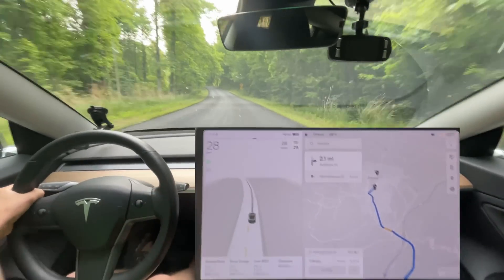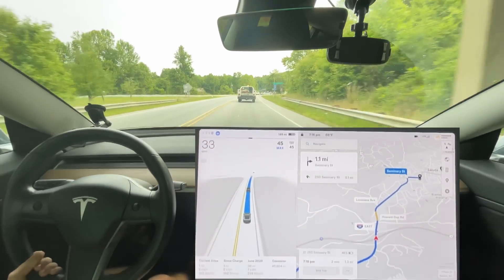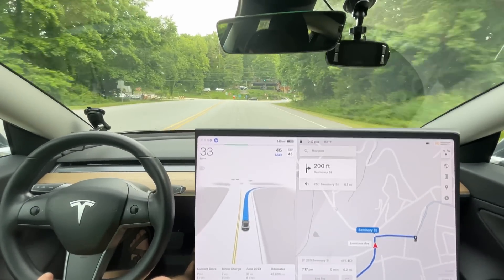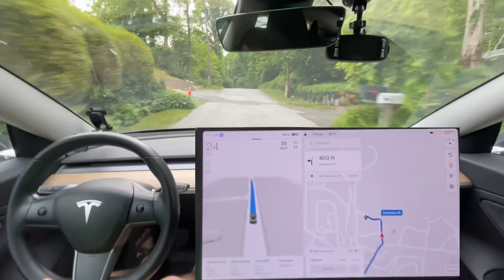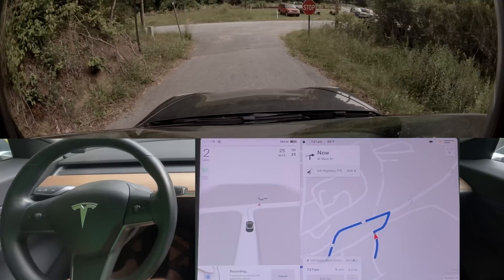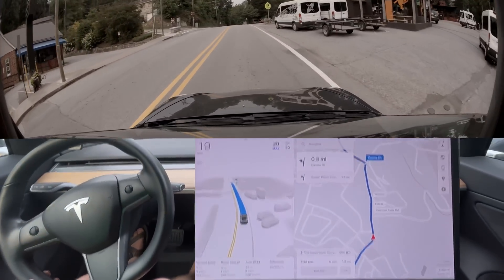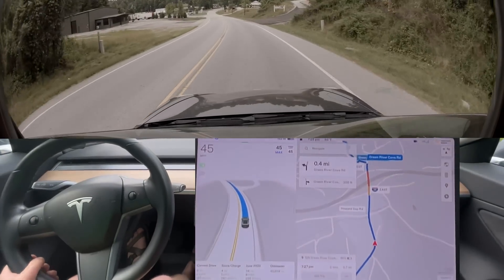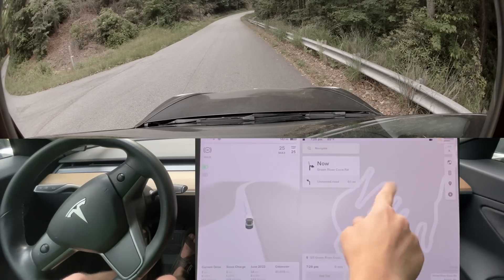Tesla FSD Beta 11.4.2 - Back to Zero Disengagements In Saluda!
Chapters:
0:00 Beginning
1:30 Good - Smooth slow down for car cutting in front
1:54 Needs Improvement - needs to slow down smoother for car turning in front
3:26 Needs Improvement - needs to not stop for "stop sign"
4:54 Improvement - more natural blind turn check
7:10 Blind turn
7:41 Improvement - fixed this turn!